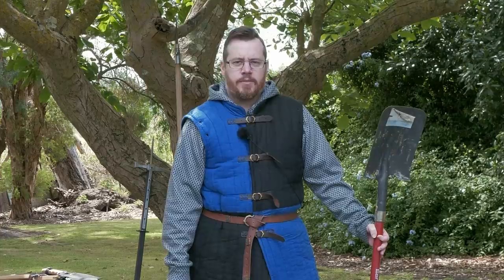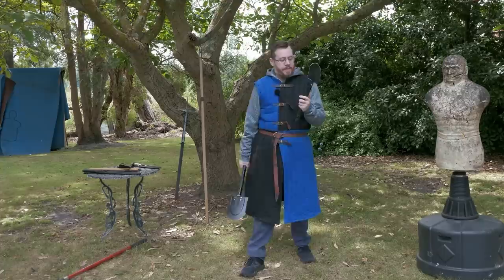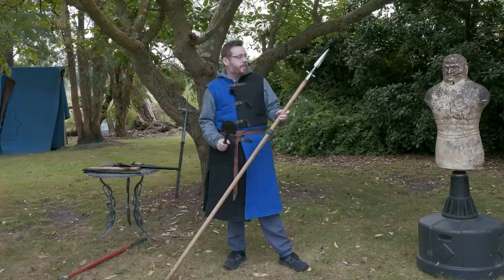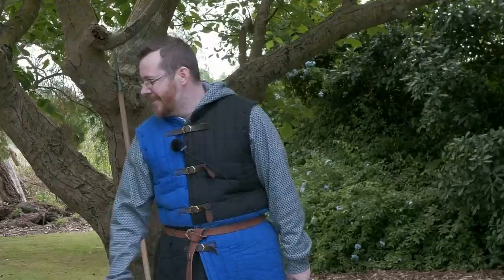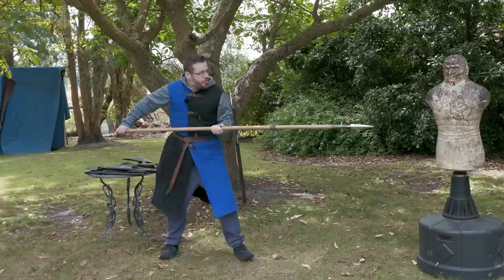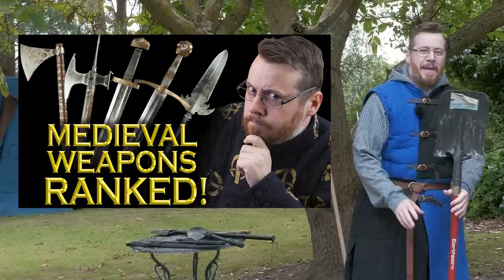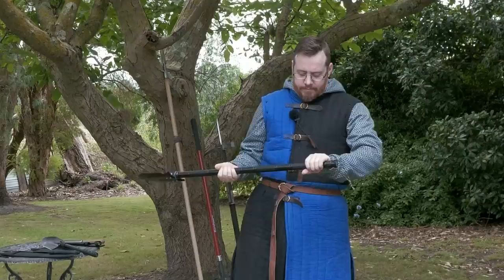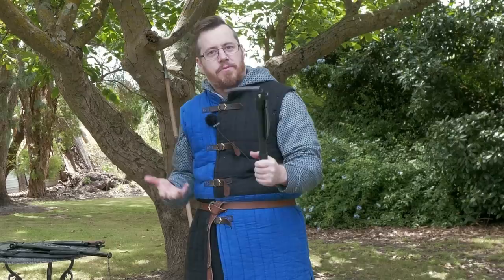Can the SHOVEL be a good weapon?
Thank you to Audible for sponsoring this video! and start listening today.
Let's have a look at the SHOVEL and see how effective it is as a weapon, and its combat use in history.